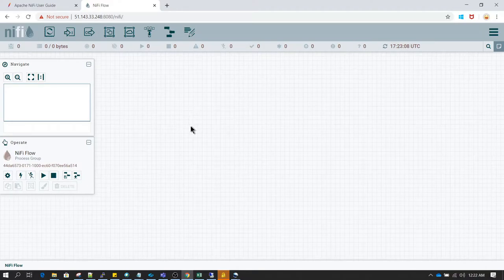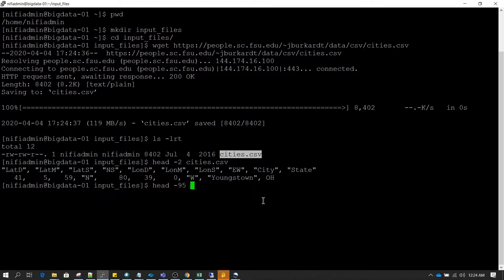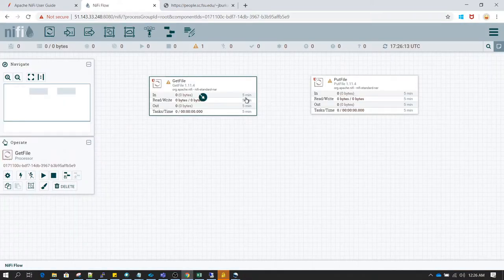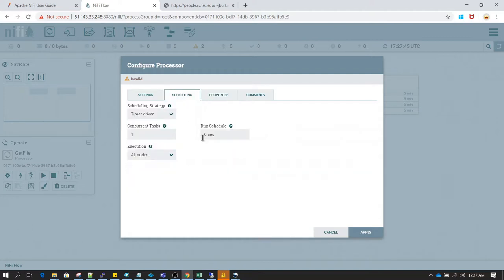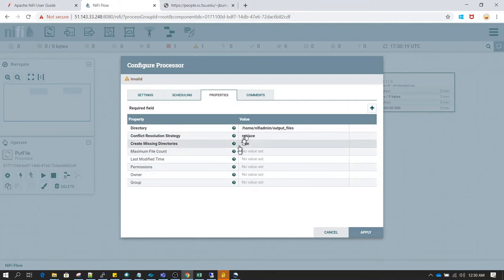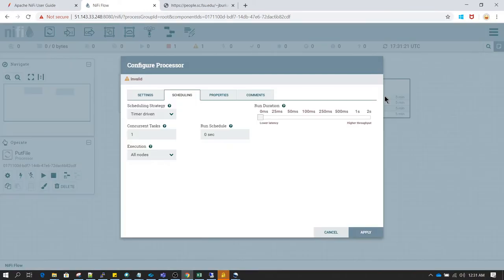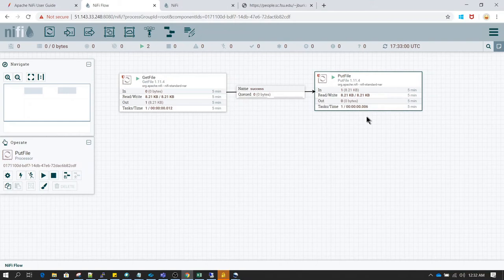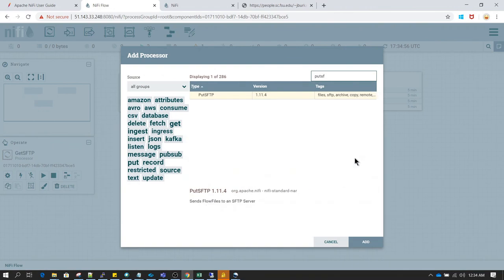Apache NiFi GetFile and PutFile Processors | NiFi for Beginners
Want to connect on Instagram? Here is my id @vikasjha001 ubscribe for more Videos on Apache NiFi

Installing NiFi on Windows
Installing NiFi on Unix
Installing NiFi on Linux
NiFi Common Terminologies
NiFi Backpressure
NiFi Data Provenance
NiFi Getfile Processor
NiFi Putfile Processor
How to Read CV File using NiFi
How to Perform lookups using NiFi
How to Partition a file using NiFi
How to use NiFi plit Record
How to plit a Large file using NiFi
How to Update a column Using NiFi
Apache Nifi processor for json
How to Remove duplicate records using nifi
How to Read data from Hbase using NiFi
How to Write data to Hbase Using NiFi
How to Read data from HDF using Nifi
How to Write data to HDF Using NiFi
Run a Python Program Using NiFi
How to Run QL Query Using NiFi
How to Read data from Rest API Using NiFi
How to Merge Data in NiFi
How to create a web service using Apache NiFi
How to Read data from H2 Database using NiFi
How to Write data to H2 Database using NiFi
How to Read Data from PostgreQL Using NiFi
How to Write Data to PostgreQL Using NiFi
How to Read data To Oracle Database Using NiFi
How to Write Data to Oracle Database Using NiFi
How to Write Incremental data to a Table Using NiFi